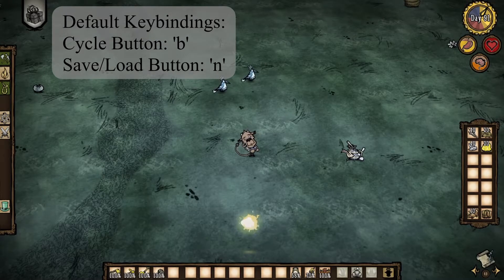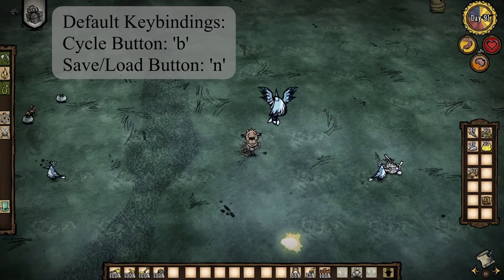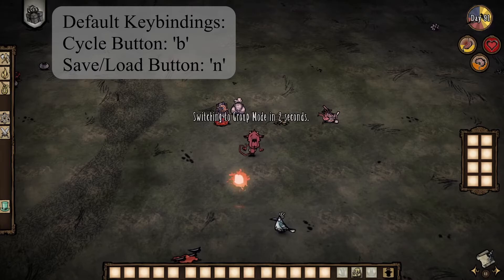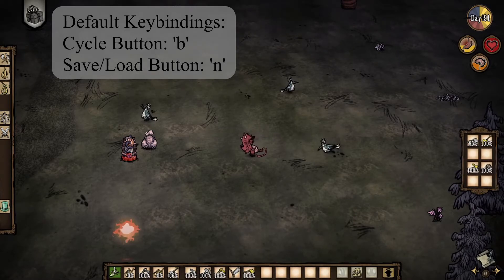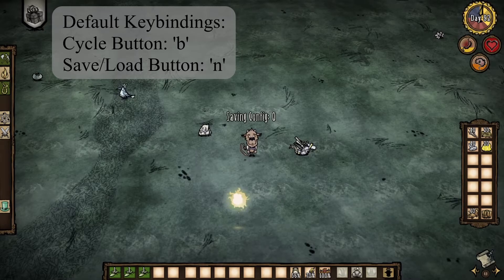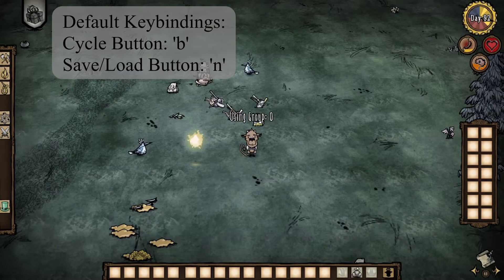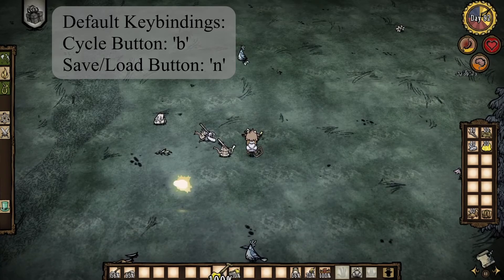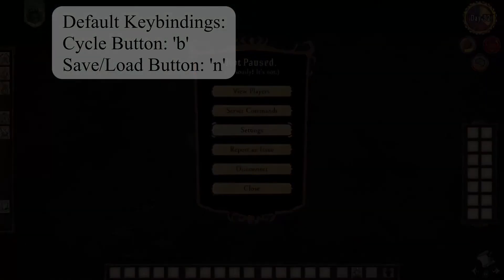DST Inventory Organizer Mod Tutorial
This is a tutorial on how to use my new mod, Inventory Organizer. The main purpose of this mod is to allow you to save up to 5 different inventory configurations and reload them at any time.

Here is a link to the mod on the steam workshop

Huge shoutout and thanks to Rezecib for writing the “ModSettings” plugin/mini library. I used this to save the inventory configs to disk. It saved me a lot of time and energy (pun very much intended).

Please include your client log and try to include as accurate of a description as you can of what was going on at the time of the crash. Doing this will make troubleshooting a lot easier and will help keep the comments section of the workshop page clean of messages like “Help plz. Mod is broken.”